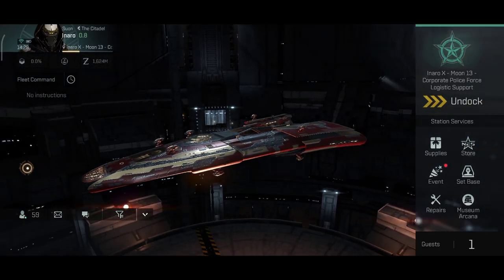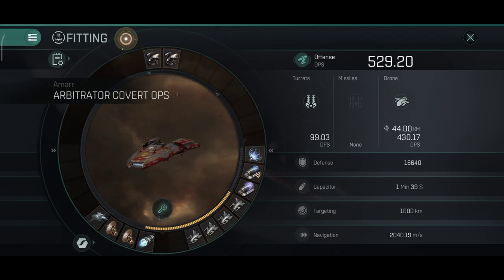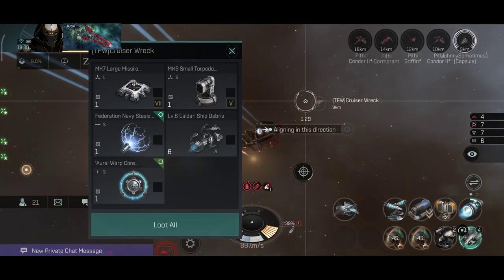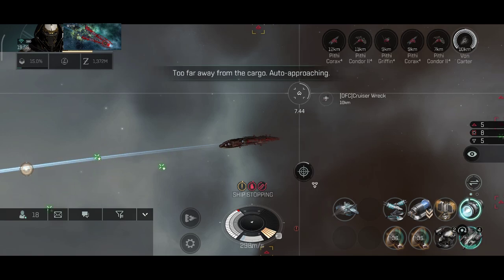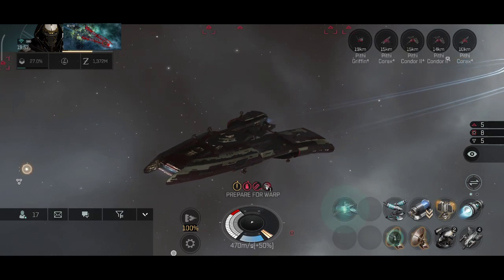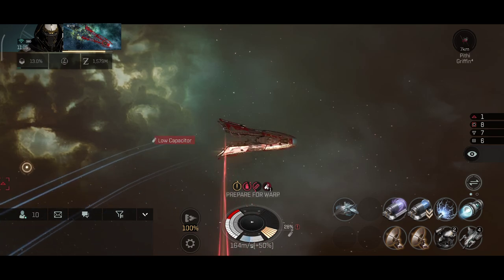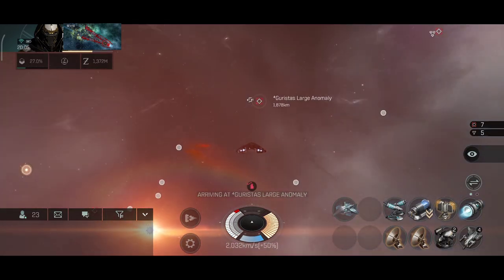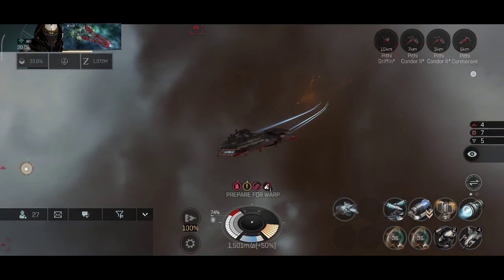EVE Echoes Arbitrator Covert Ops - [Pilgrim] - Solo PVP 85+ Killmarks 20b+ Isk In Total Damage